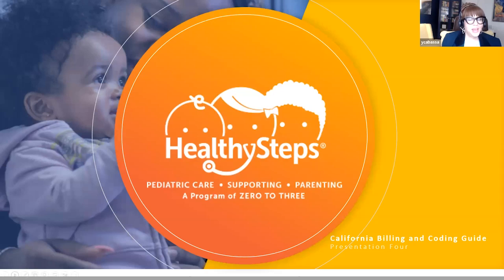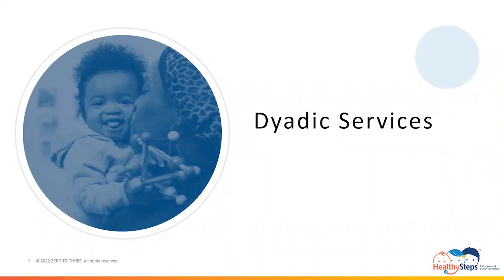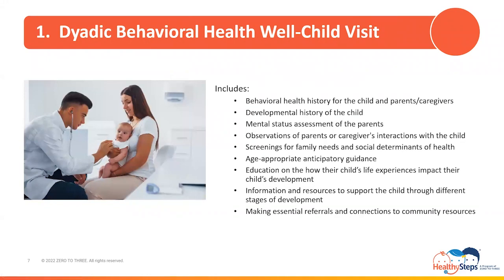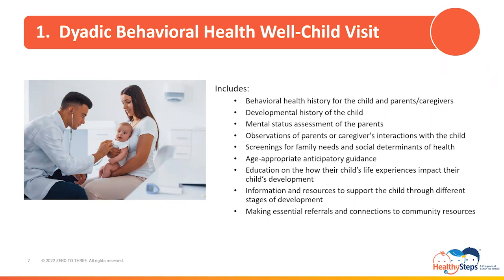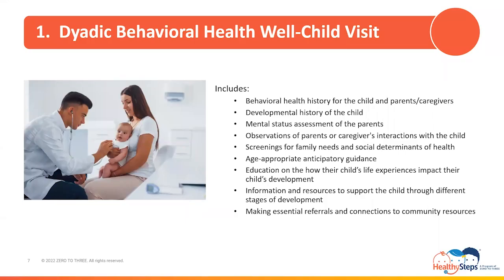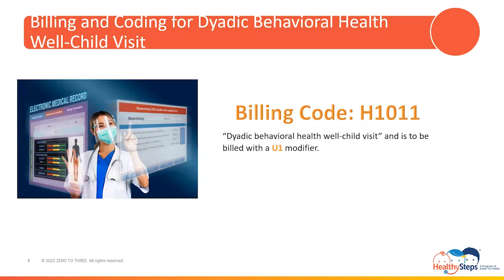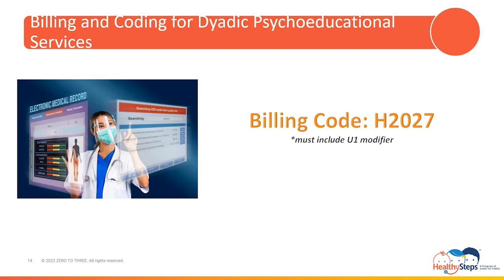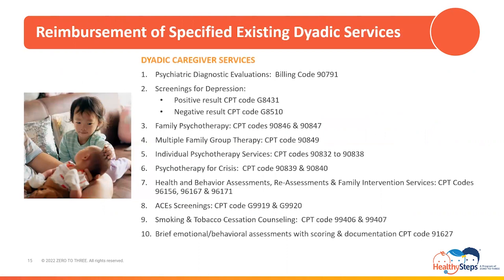CA Billing & Coding –Dyadic & Community Health Worker Benefits (part 1)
Review of the dyadic and community health worker benefits